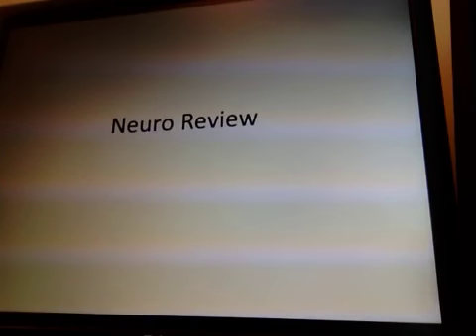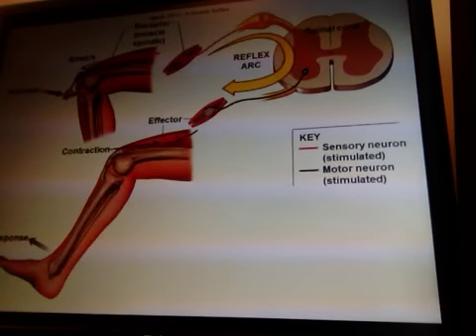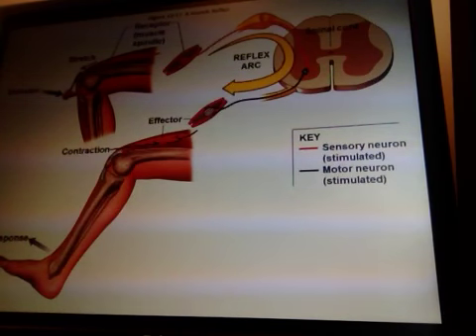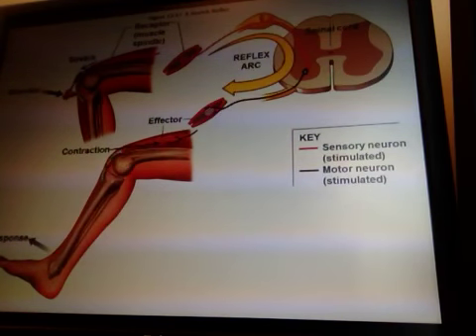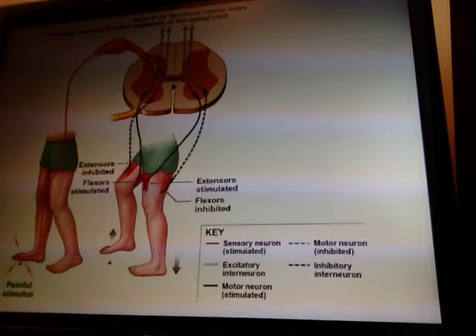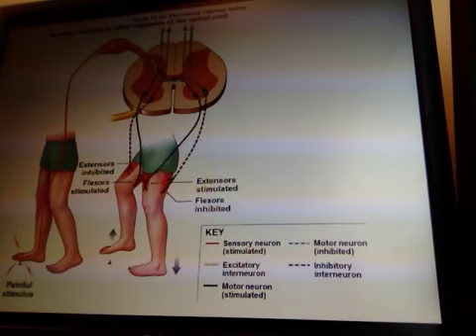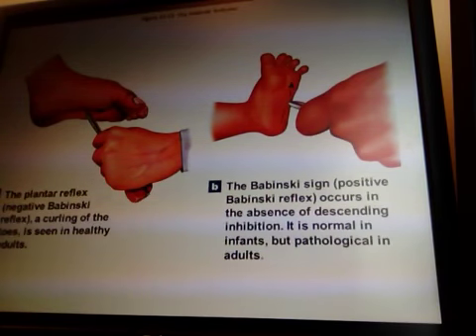Reflex Review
This is a review of reflexes covered for lecture exam 3.